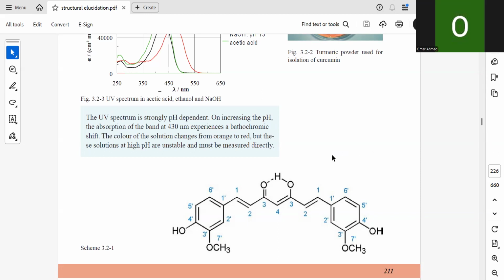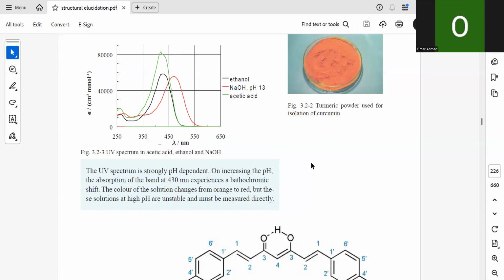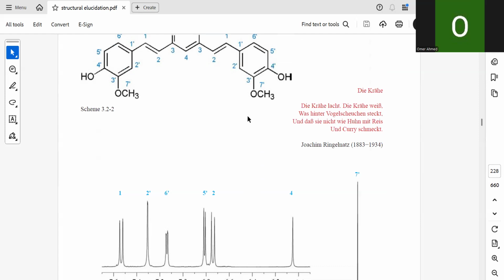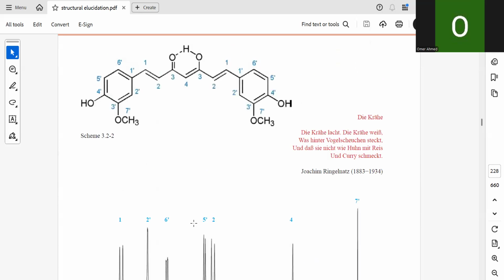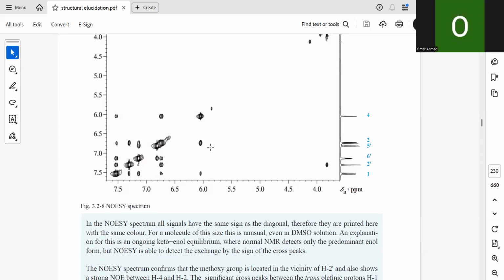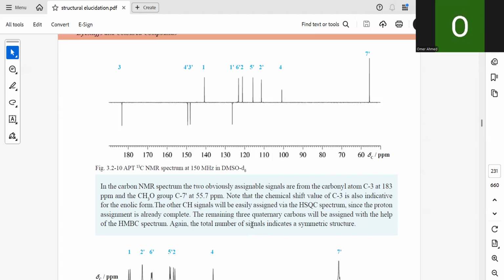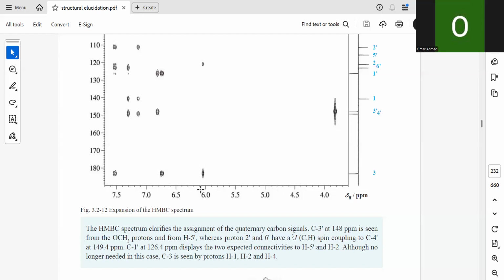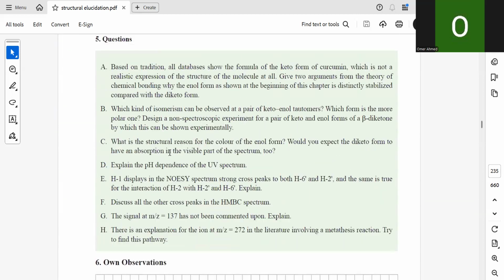Structural Characterization of Curcumin via 2D NMR